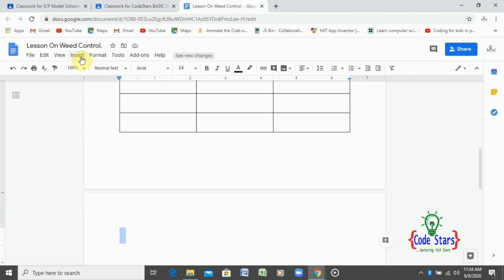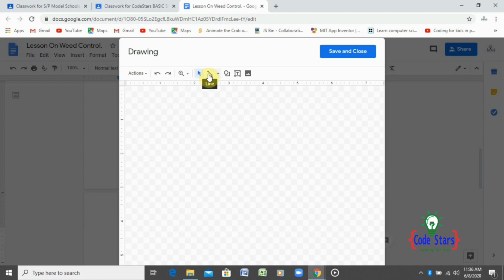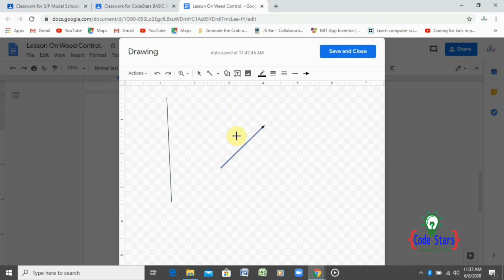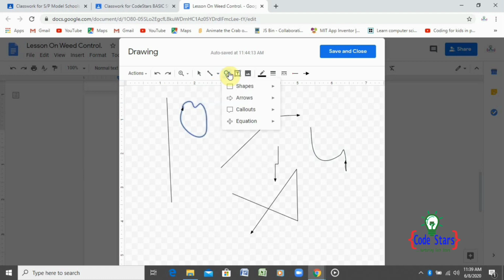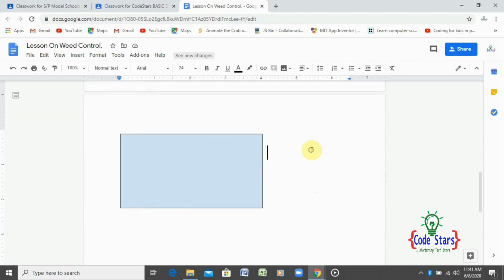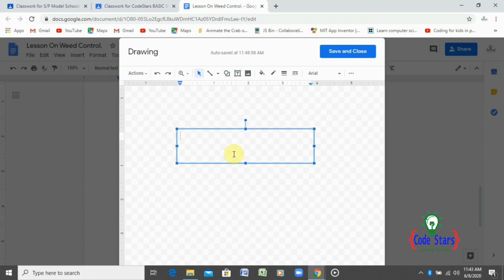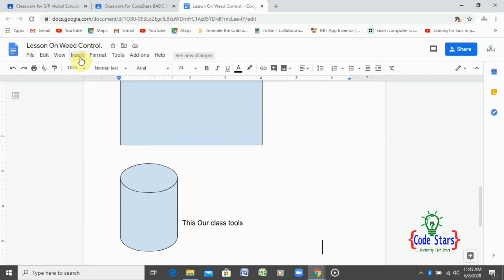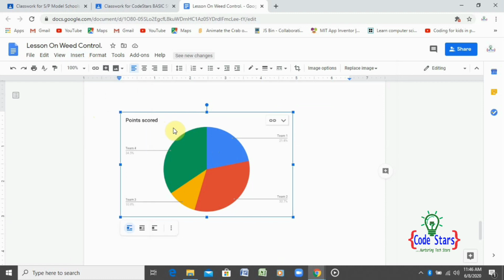Google Classroom For Beginners How To Draw Shapes And Lines When Creating Lesson Using Google Docx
Google docx is one the most effective remote teaching learning resource in Google classroom. This video focuses on  how to Draw Shapes and Lines in your lessons.